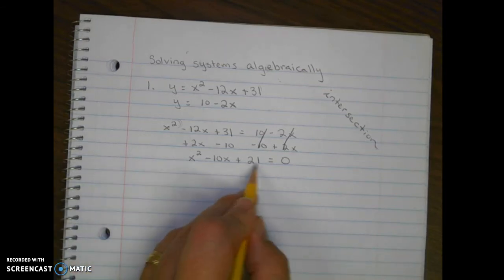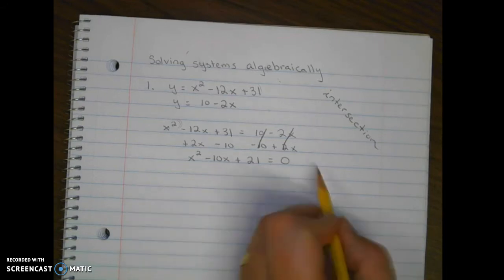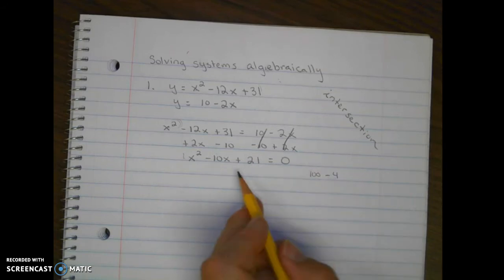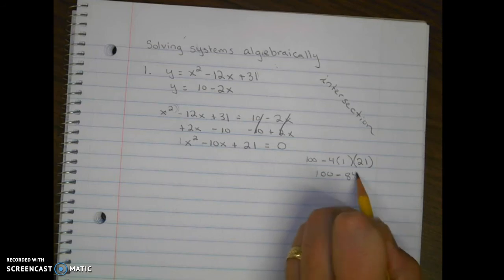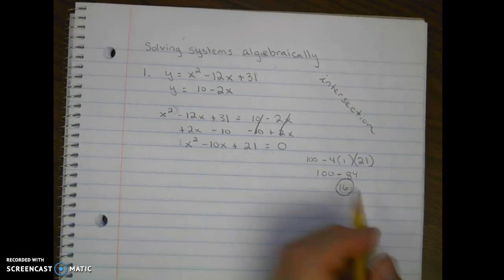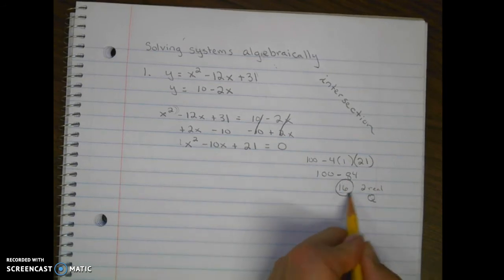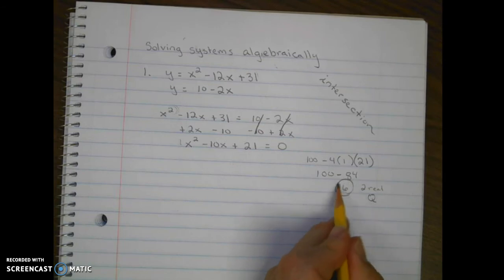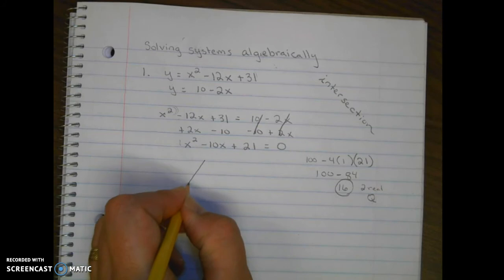Solving systems algebraically (linear and quadratic)